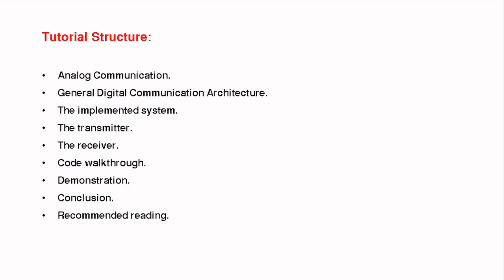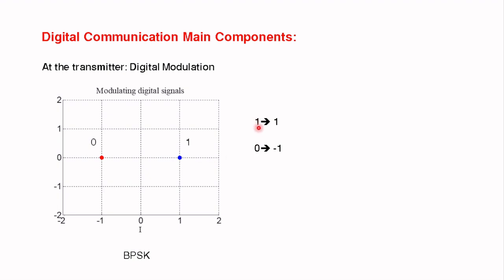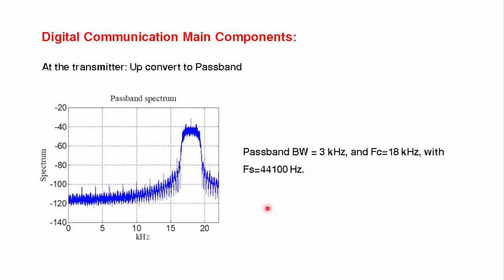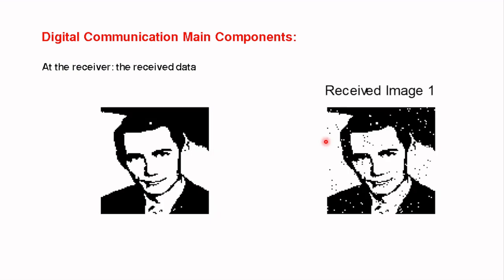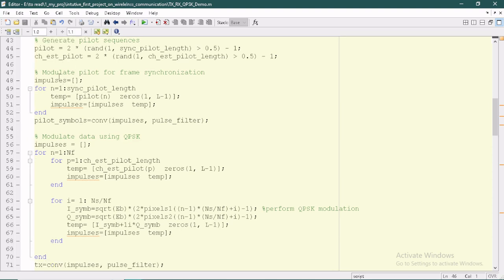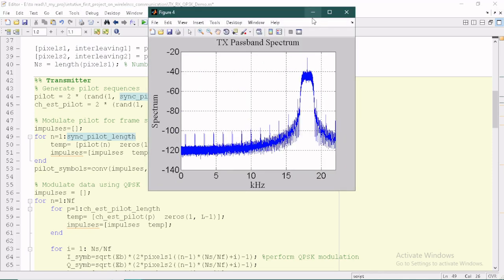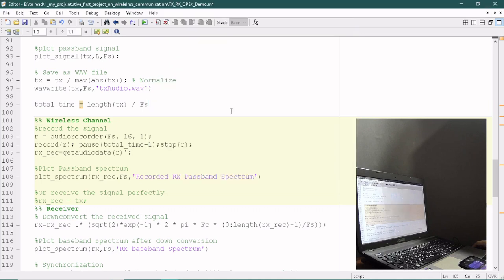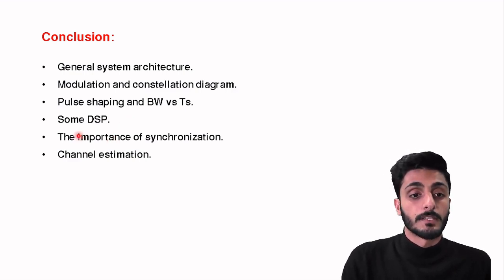A Primer On Digital & Wireless Communication: Intuitive and Hands-on MATLAB Project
This tutorial demonstrates how digital and wireless communication systems work using MATLAB. It begins with an overview of the general system architecture, then it illustrates the transmitter section, covering key processes such as modulation, pulse shaping, and upconversion. The signal is then saved as a sound file, transmitted wirelessly, and recorded again in MATLAB for receiver processing. Finally, it demonstrates the receiver-side operations, including downconversion, matched filtering, synchronization, and channel estimation.

The main goal is to provide an intuitive understanding of these systems using simple and primitive processing techniques. Although we do not explore complex algorithms, the fundamental principles remain the same across all communication systems. I hope this video inspires and interests you in the subject and encourages further study.

Chapters:
0:00 - Introduction
2:10 - Analog Communication
3:15 - Digital Communication
5:55 - Transmitter Processing
15:10 - Receiver Processing
21:33 - Code Walkthrough
39:05 - Demonstration
47:09 - Conclusion